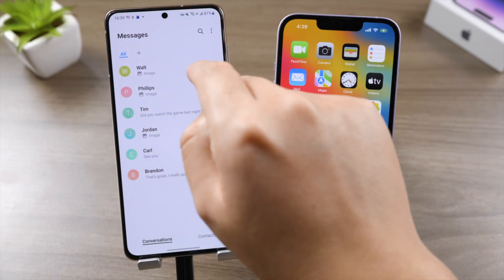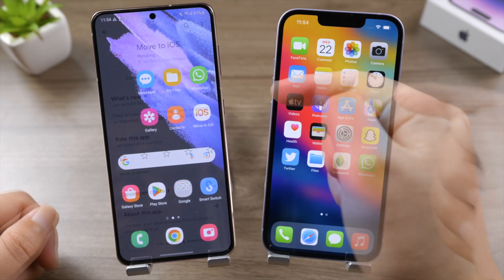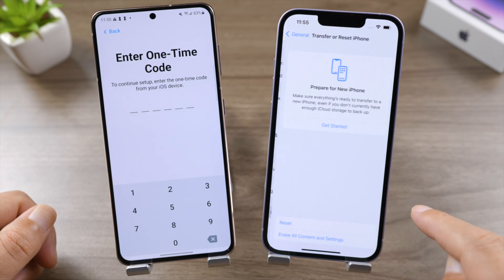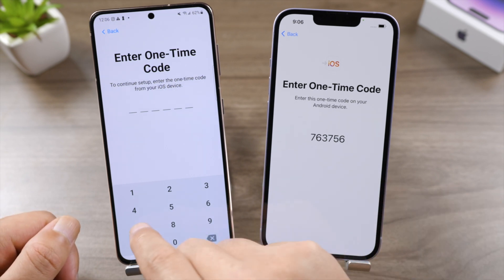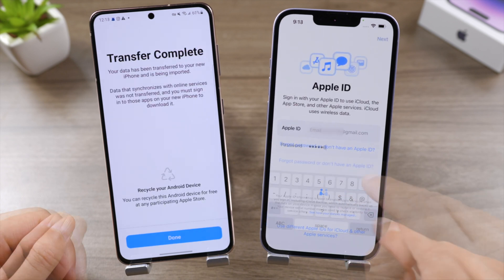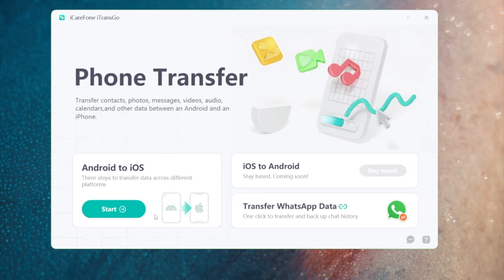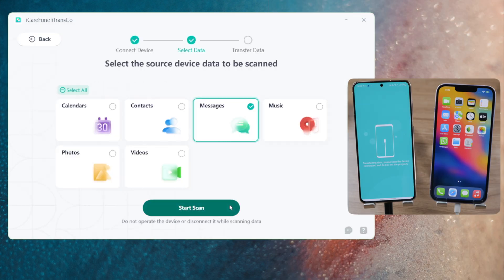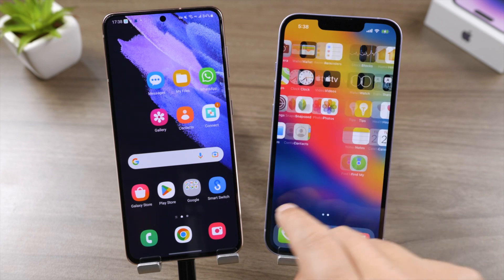Transfer Messages from Android to iPhone [Offcial Free Way & Alternative]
Want to transfer your messages from Android to iPhone? Here are 2 best ways for you.

Chapters:
0:00 Intro & Preview
0:23 Official Free Way - Move to iOS App
1:42 An Alternative - iCareFone iTransGo

 • Closer – Spiring ...